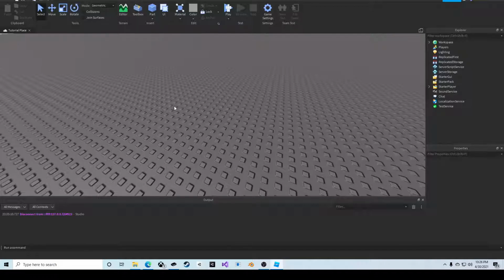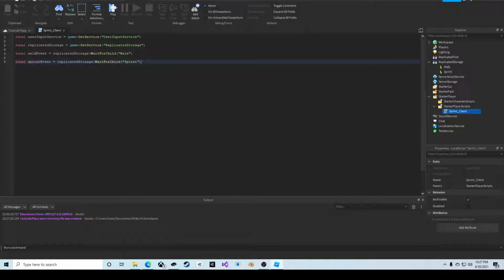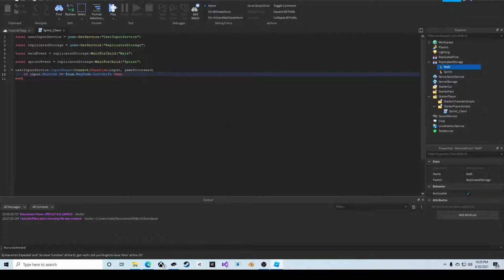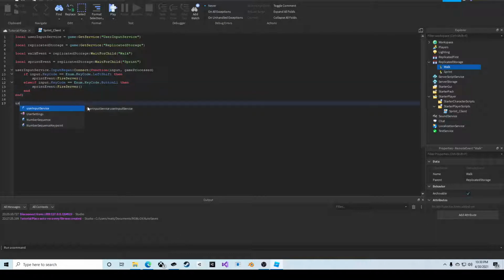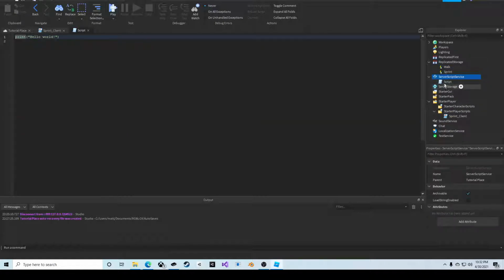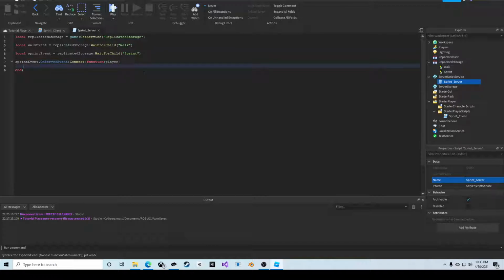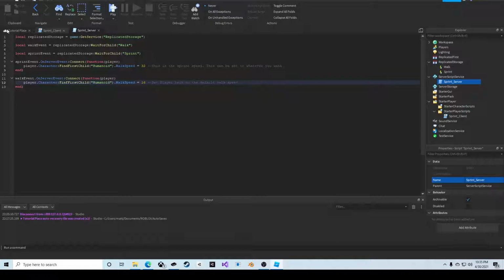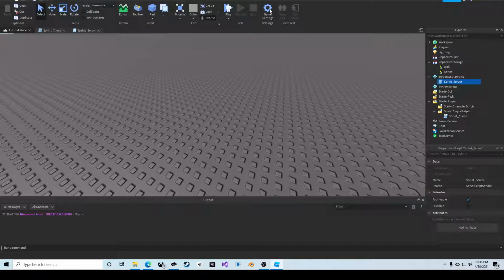Shift to Sprint - Roblox Scripting HowToScript Series #1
Hello everyone! Today we are starting a new series of tutorials separate from the API tutorials where I show you guys how to make different stuff on Roblox Studio such as a Shift to Sprint, which is the topic of today's video!